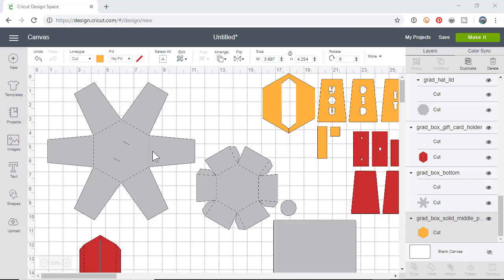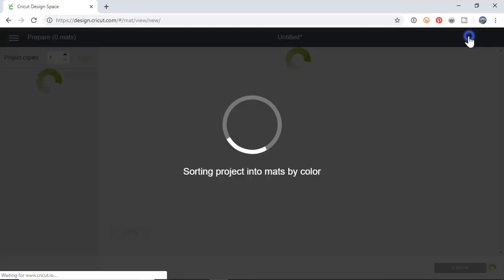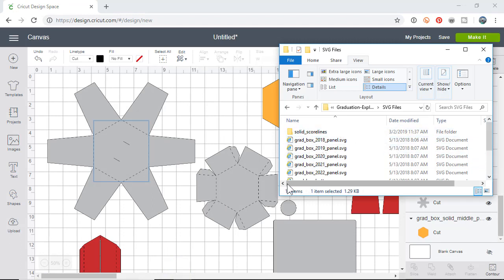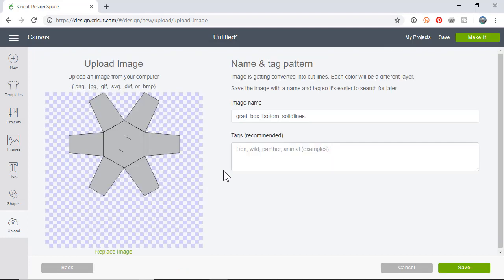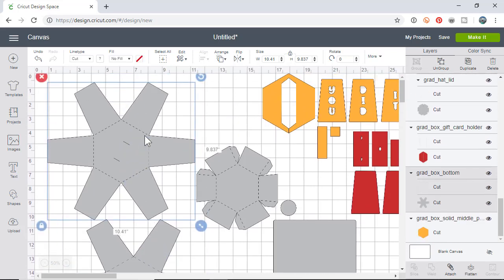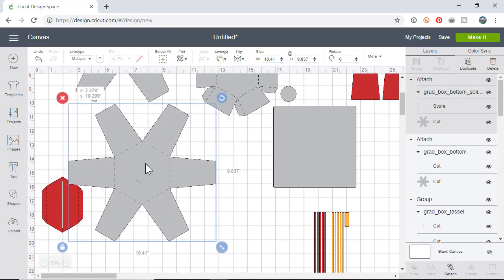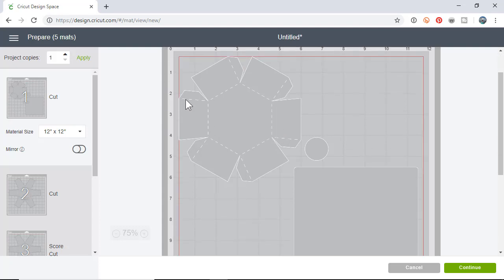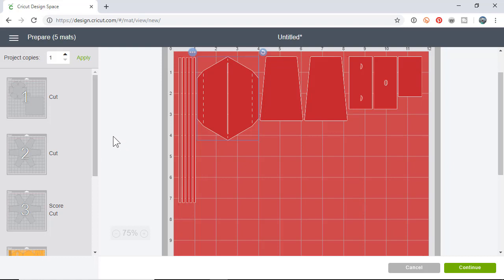Cricut Design Space How to Attach Scorelines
This updated video shows how to attach scorelines in Cricut Design Space. It shows you how and when to change the linetype to score and how to use the attach feature.  This steps needs to take place prior to cutting an SVG file with dashed or solid scorelines.  Score lines are used for tabs and folds.